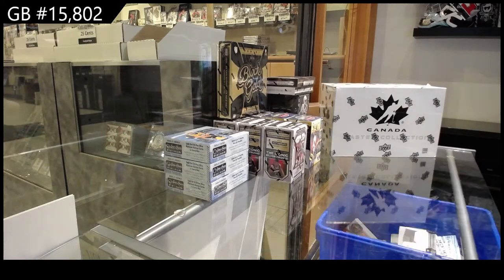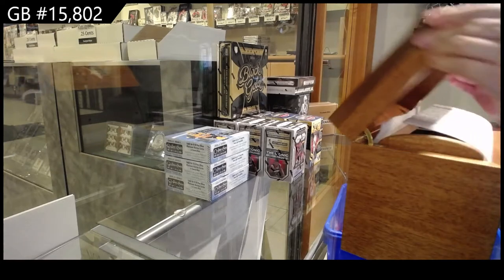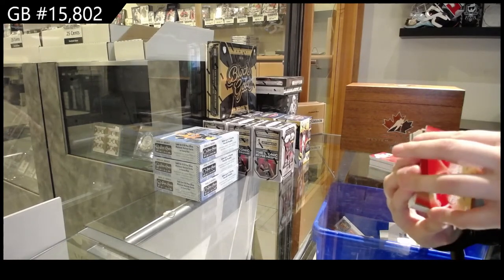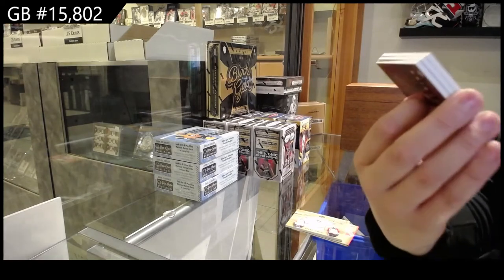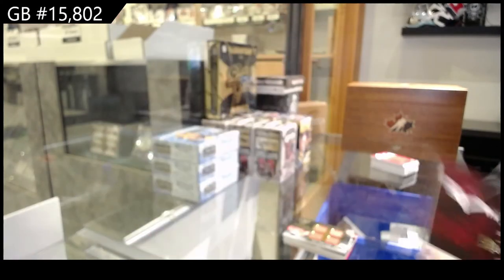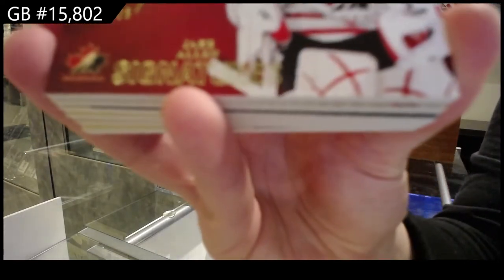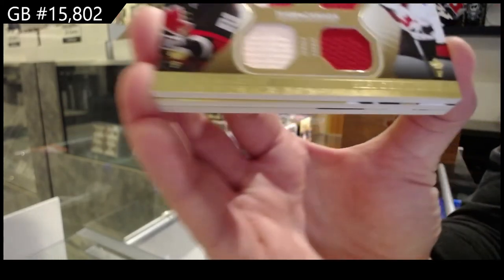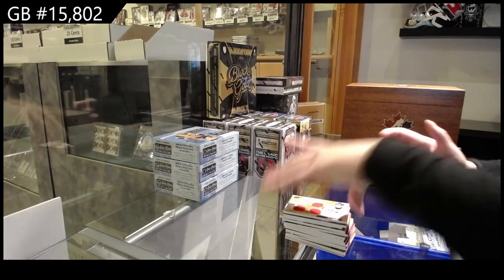14-15 Upper Deck Team Canada Master Collection Hockey Box Break - C&C GB #15,802